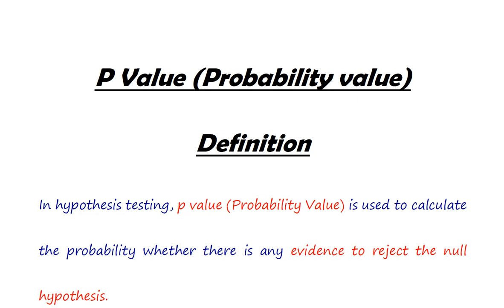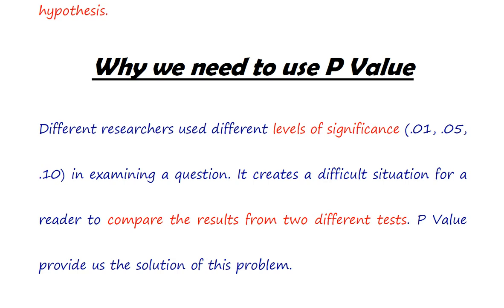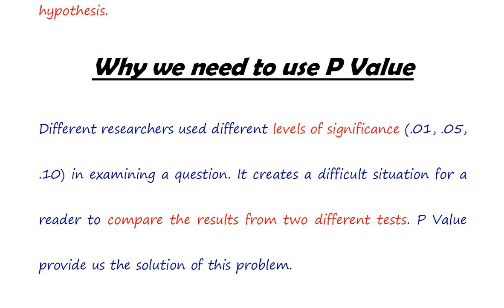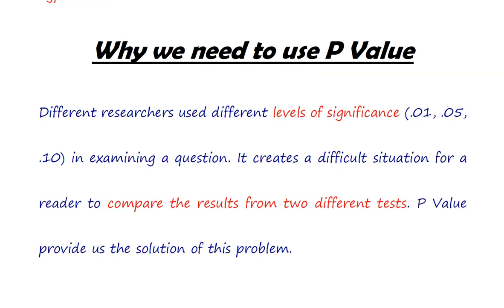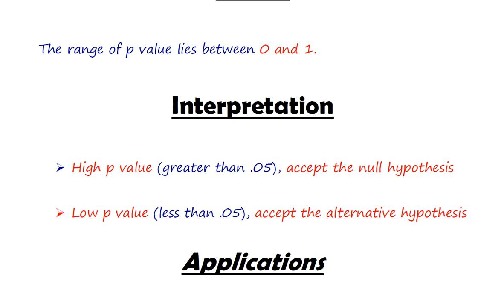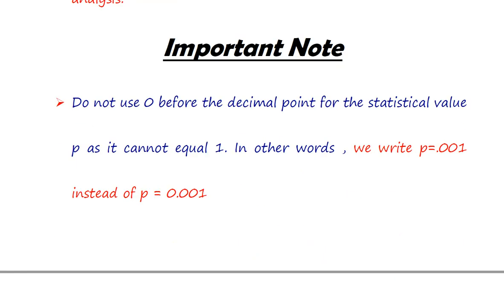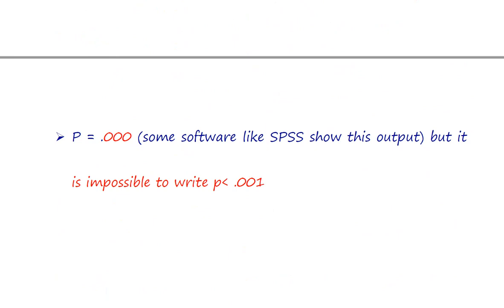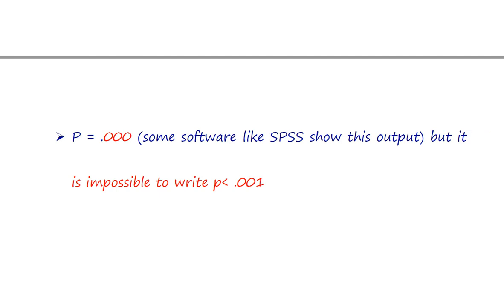P value Part 1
In this video, explain the concept of P Value.